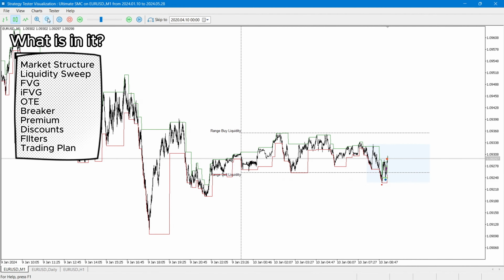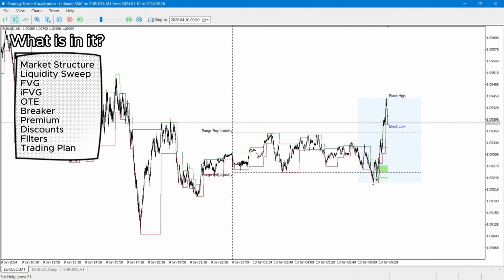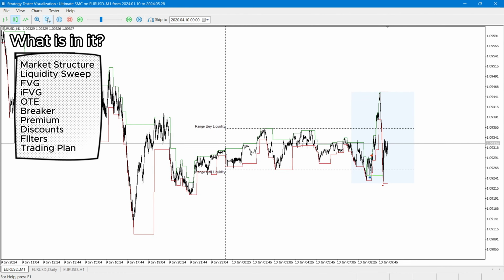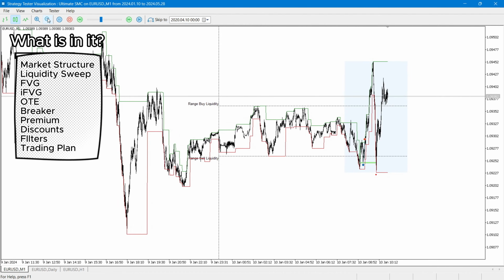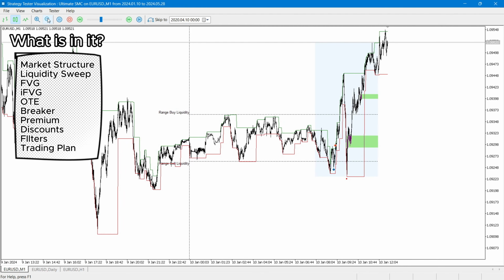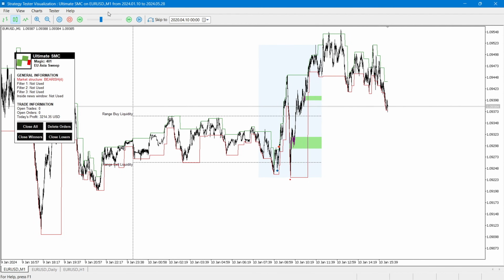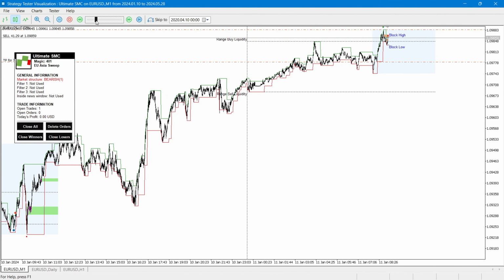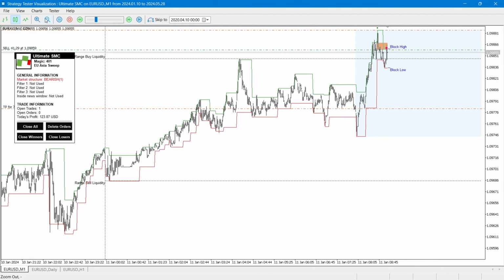Ultimate SMC, all what a trader needs!